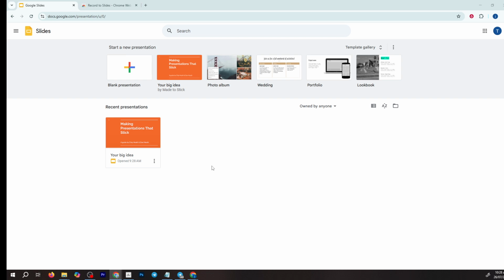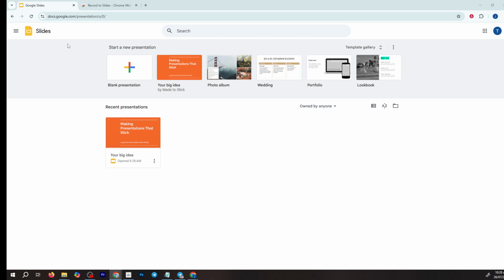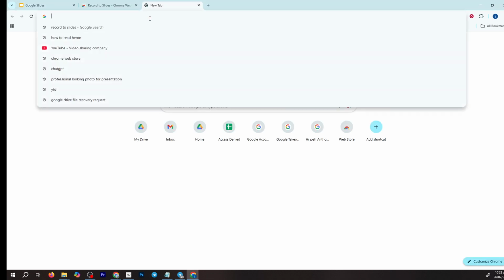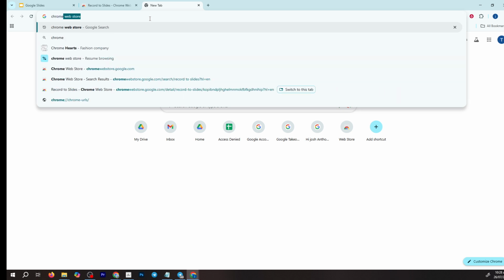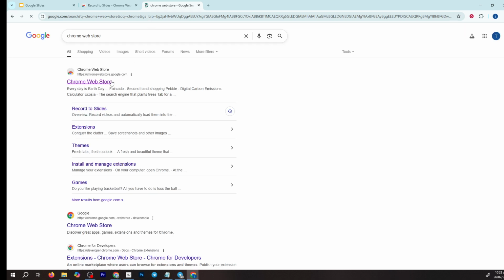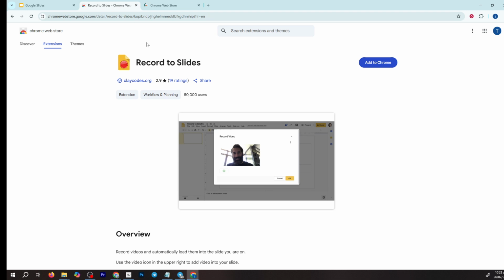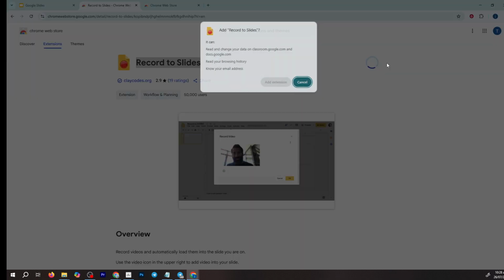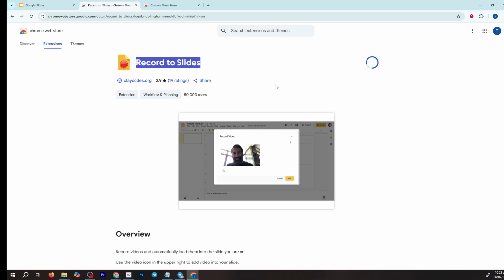How To Record Video In Google Slides [2026 Guide]